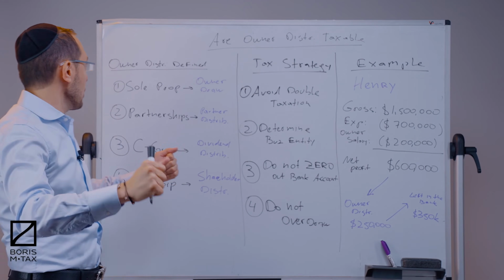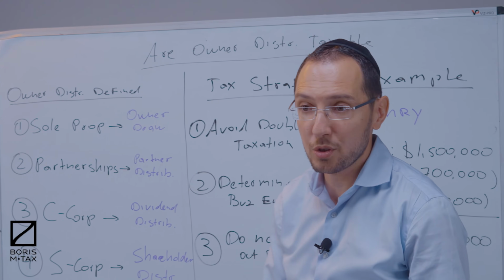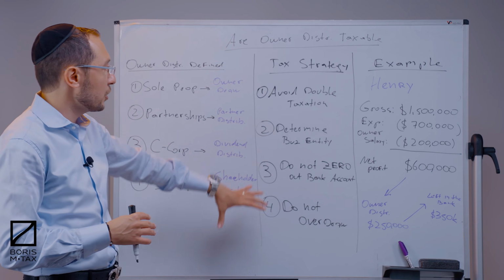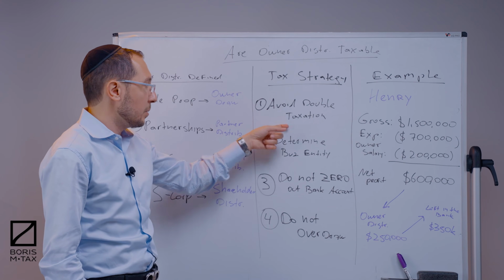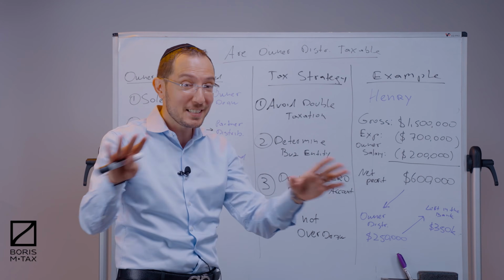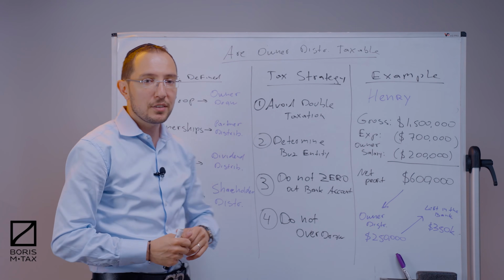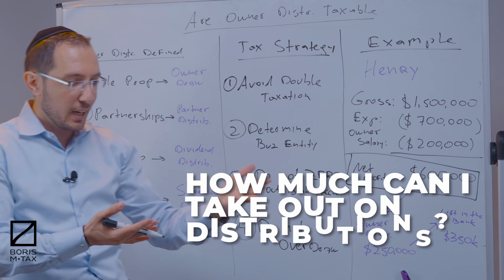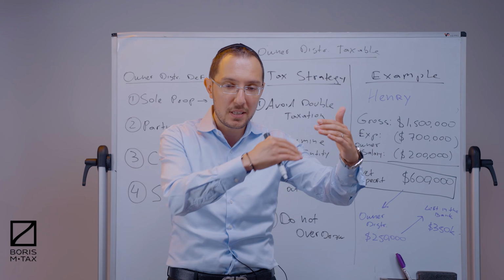DO NOT pay taxes on Owner Distributions! - Boris Musheyev, Tax Advisor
DO NOT pay taxes on Owner Distributions!

Uncover the secrets of tax planning with our detailed guide on the tax implications of owner distributions for sole proprietorships, S-corporations, C-corporations, and partnerships.

✅ Sole Proprietors: Learn how owner draws, a form of owner distributions, can be managed to optimize your tax strategy.
✅ S-Corporations & C-Corporations: Understand the unique tax scenarios of your distributions to maximize tax savings.
✅ Partnerships: Discover how owner distributions can be used in your tax planning strategy.

Use this video to optimize your tax planning and potentially turn your owner distributions into non-taxable income!

🤩 If you are looking for a really easy to use payroll software, I personally use and recommend to my clients Gusto Payroll Software

Recomended Vidoes:

Watch this video to learn how to NOT pay taxes on your distributions from S-Corporation.

I urge every business owner to know about this TAX. This taxes will ACTUALLY help you pay less in taxes.

In this VIDEO I break down how you IRS allows you to use your home office EVEN if you already have another work location.

In this video I break down exact strategies we use for our clients to pay less in taxes.